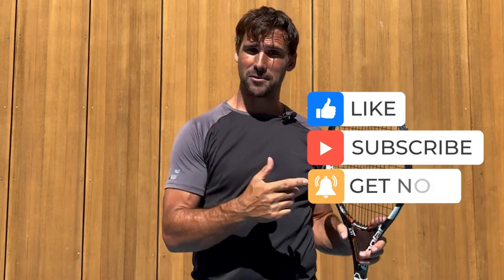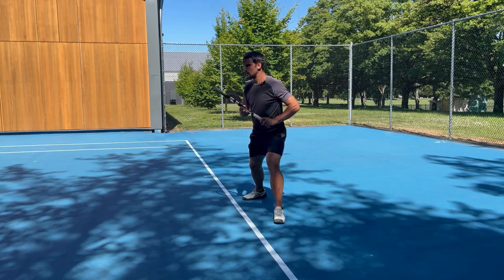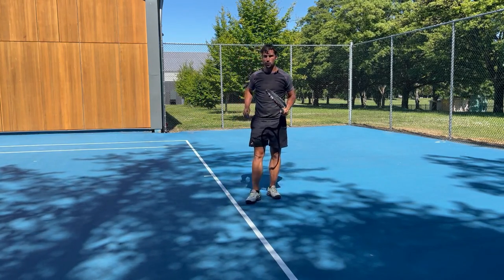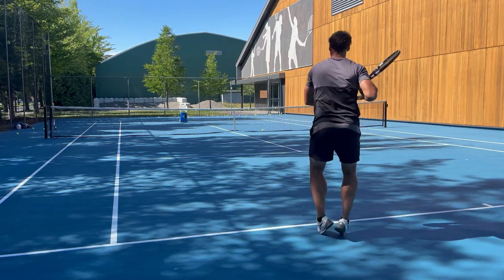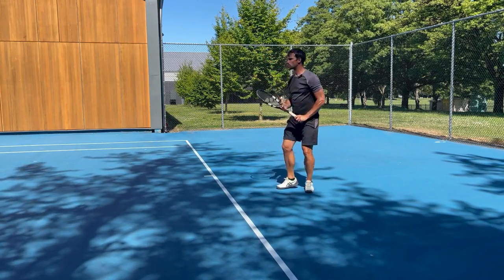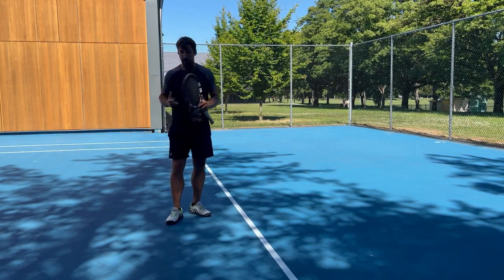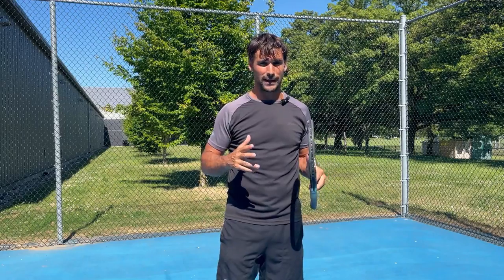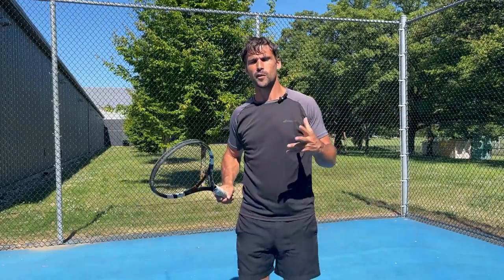How To Fix Your Forehand Spacing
Being too close to the ball on your forehand or too far away both cause problems with the kinetic chain. Spacing is one of the most important issues you need to fix if you want to be able to hit with power, spin and consistency.

In this video I show you a 3 step process to fix your forehand spacing even if you’ve been struggling with it for years. Addressing your spacing will help you cut down on unforced errors and help you turn your forehand into a weapon.